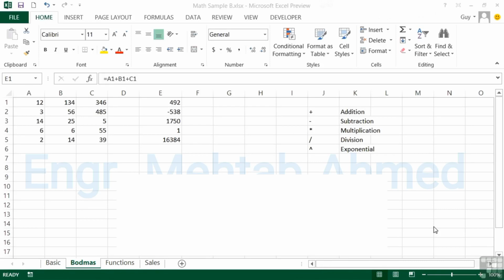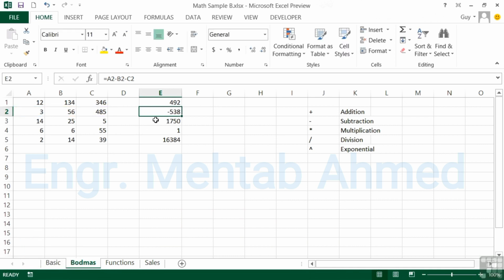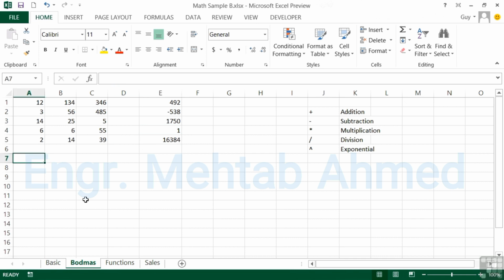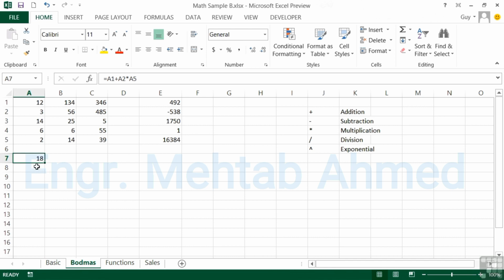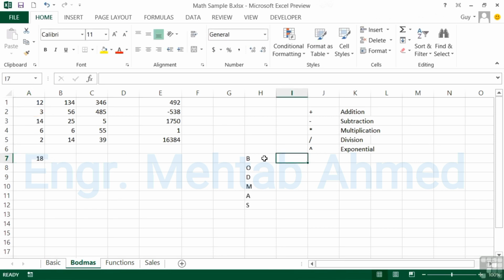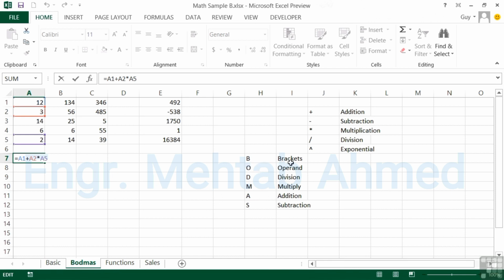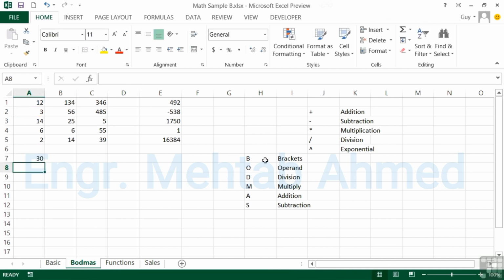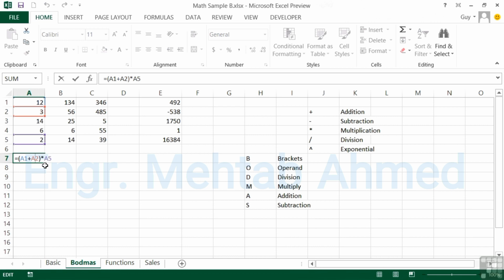Order of Operation with "BODMAS" in Microsoft Excel | BODMAS Functionality In Excel | Math BODMAS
The order of operations in Microsoft Excel follows the standard mathematical order of operations, also known as "BODMAS" (Brackets, Orders (powers and square roots, etc.), Division and Multiplication (from left to right), and Addition and Subtraction (from left to right)). Here's how it works in Microsoft Excel:

Brackets: Any calculation inside brackets is performed first.

Orders: Any calculation involving powers, square roots, and other orders are performed next.

Division and Multiplication: These operations are performed from left to right.

Addition and Subtraction: These operations are performed from left to right.

For example, the formula "=(2+3)*5" would be calculated as follows:

First, the calculation inside the brackets (2+3) is performed to get 5.
Next, the result (5) is multiplied by 5 to get 25.
You can also use the parentheses to explicitly specify the order of operations in a formula.